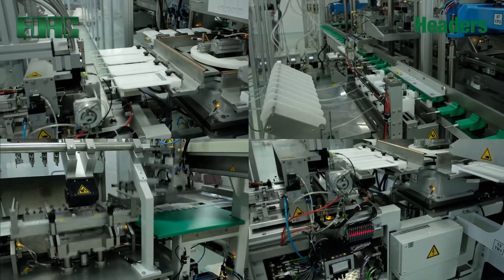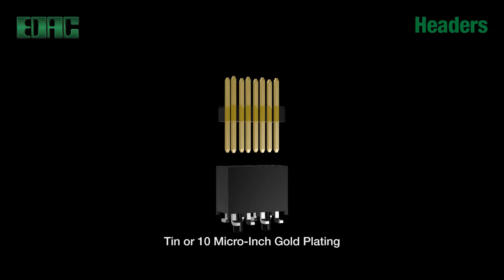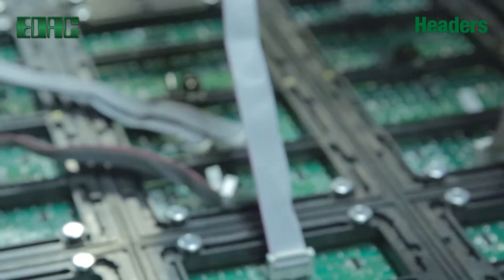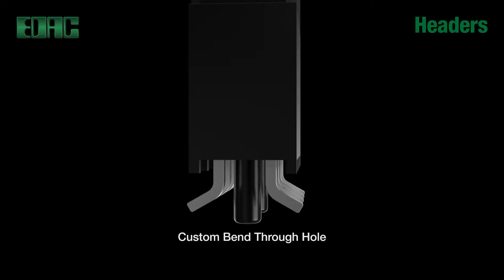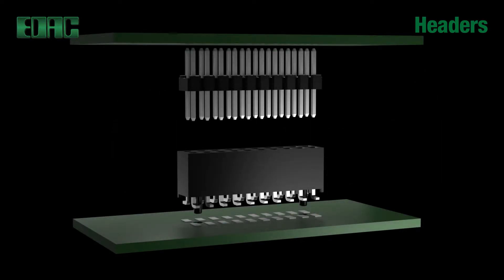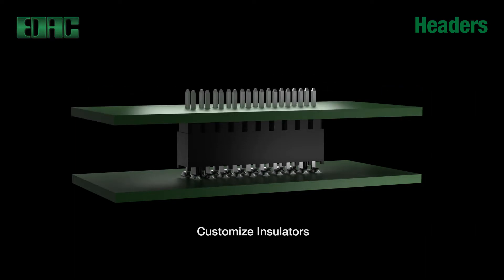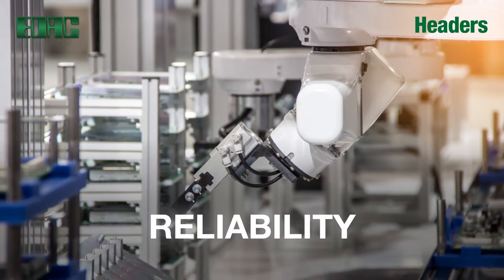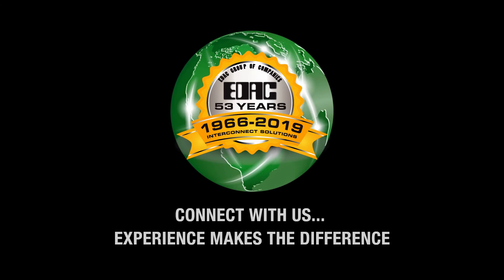EDAC | Headers & Sockets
HIGHLIGHTS
• Header posts can be cut to any height and board depth
• Wide variety of plating options
• Vertical, right angle or custom bends
• Breakaway design allows for easy separation into smaller units
• Sockets available with right angle and SMT contacts